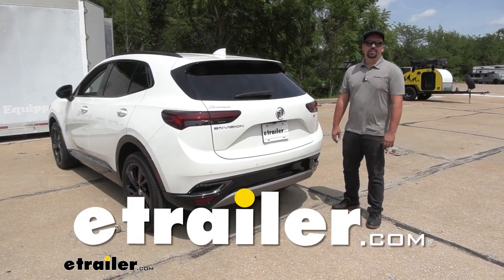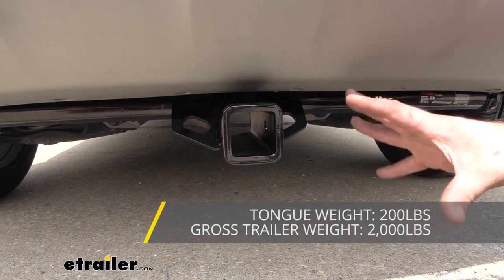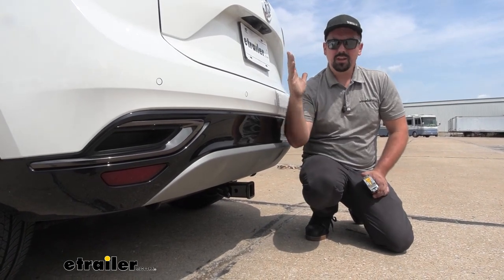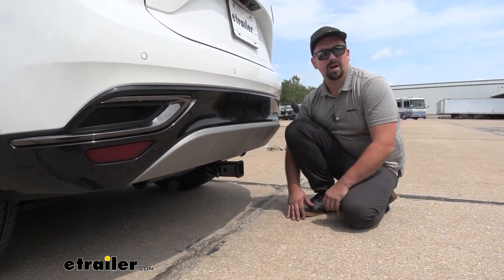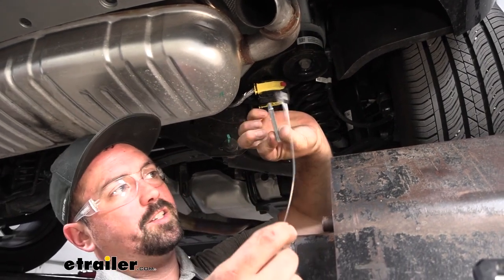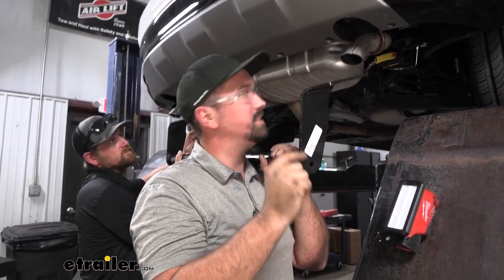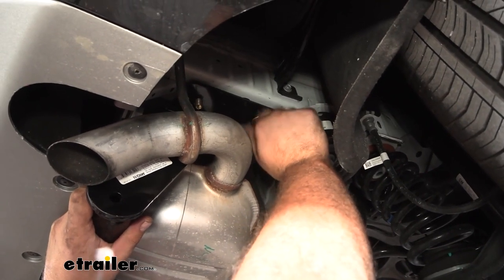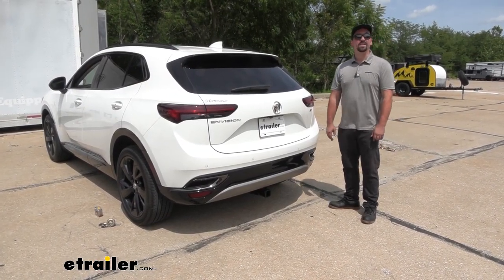etrailer | Set up: Curt Trailer Hitch Receiver on a 2023 Buick Envision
Hello, neighbors.  It's Brad here at etrailer and today we're taking a look at installing the CURT Trailer Hitch Receiver on a 2023 Buick Envision ST.  Now, this is what your hitch looks like when it's installed on the Envision, and it is an exposed cross tube, meaning you can see a portion of the hitch hanging down, but it's pretty hidden.  The way that the fascia sits, you'd really have to be pretty low to see it.  So you get a nice, clean look overall when the hitch is installed.  Now, this one being a two inch by two inch receiver tube opening means that you're gonna have a ton of different options when it comes to accessories, whether you're choosing a cargo carrier, a ball mount, or a bike rack.

And all of those are gonna stay in place by using a five eighths pin and clip.  Now, this is not included with the hitch.  A lot of times your accessories will come with these, and so that's something to look for when choosing any accessories, is making sure you have a pin and clip.  But if not, you can always pick up a locking version here at etrailer.  And that's really nice, especially if you plan on leaving your accessories on your vehicle long term, you can lock that in place and know that no one's gonna walk away with it.

Our plate style safety chain loops are at a nice little angle, so if you plan on pulling a trailer, your safety chains are gonna hook up nice and easy.  You can see our standard S-clip no problem.  Even a larger clevis style, you are gonna be able to snap this in fairly easily.  So that's gonna be nice when hooking up to a trailer.  And speaking of towing, you are gonna wanna adhere to the weight capacities of the hitch.

The gross trailer weight rating is going to be 2000 pounds.  And that's pretty standard for a class one hitch.  That's gonna be the weight of the trailer, plus the accessories loaded up.  So you will be limited to smaller, maybe utility trailers, maybe a WaveRunner, or a kayak, something along those lines.  You're not gonna wanna pull a ton of weight with this.

You also have a tongue weight rating of 200 pounds, and that's gonna be the downward pressure that's put on the inside of the receiver tube opening.  So think of your suspended accessories, like cargo carriers and bike racks.  And with 200 pounds, make sure you're weighing the cargo carrier bike rack, as well as the contents on there and not to go over that limit.  Now, you also wanna check with the vehicle's owner's manual to see what it's capable of towing before just hooking up and, you know, towing that trailer down the road.  You're also gonna wanna compare with your ball mount and the ball and any components that you'll be using to tow.  And when choosing the accessories that stow, like a cargo carrier or bike rack, sometimes they'll get pretty close to the fascia.  And also when choosing a ball mount, you wanna make sure that it's gonna stick out far enough to be able to hook up to your trailer.  So the best way to check that is measuring from the center of the hitch pin hole to the furthest point of the rear fascia.  And this one's coming in at about five and a half inches.  So that's something to keep in mind.  You might wanna get something with a slightly longer shank.  That way, it clears this fascia.  You won't have to worry about anything hitting.  Now, as far as ground clearance, this one's coming in right at about 12 and a half inches, and that's gonna be important for when choosing a ball mount to determine if you need a rise or a drop.  You can measure the coupler of your trailer, compare that with the 12 and a half inches, and then you can determine that rise or drop.  It's also important when you have suspended accessories like cargo carriage and bike racks, it's gonna extend your vehicle out pretty far.  And as you go up an incline that's gonna want to tilt towards the ground.  So something to keep in mind when going on rocky, rough terrain, and especially up any steep inclines.  As far as installation goes, I think this is actually a really easy installation.  There's really just four bolts that you're gonna fish wire up in the frame, and the hitch goes into place.  But being an ST model, I think that changes a little bit.  Because your exhaust has dual outlets and a large muffler there, we did have to lower down the muffler to be able to graze the hitch up in place, which isn't that hard to do.  It just adds a little bit of extra steps.  But this can definitely be done in your driveway and garage.  I would say probably less than an hour, you should be able to knock this out.  I'm gonna walk you through all the steps.  So let's take a look at the installation.  Now, to